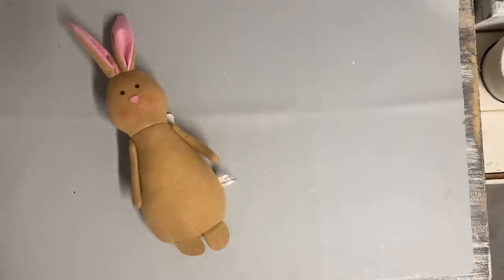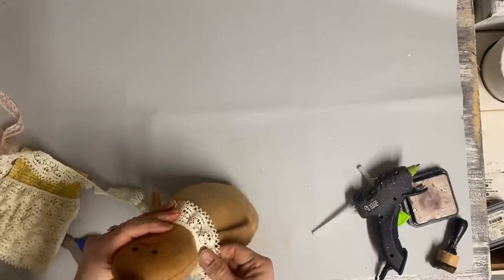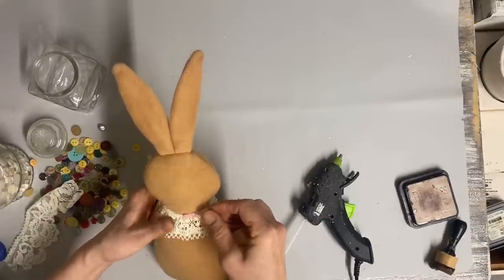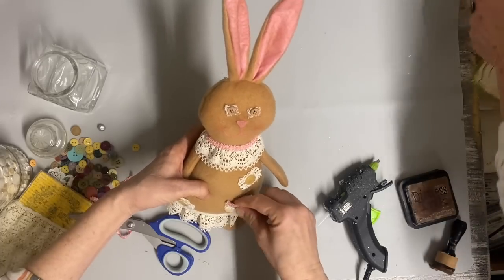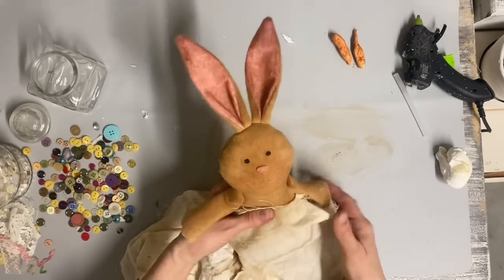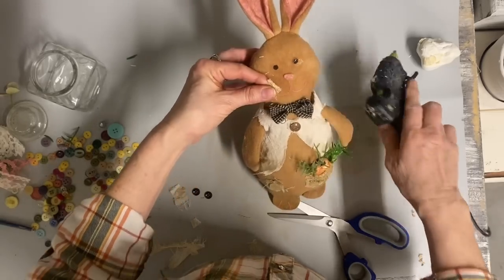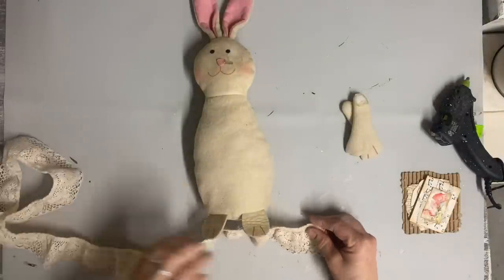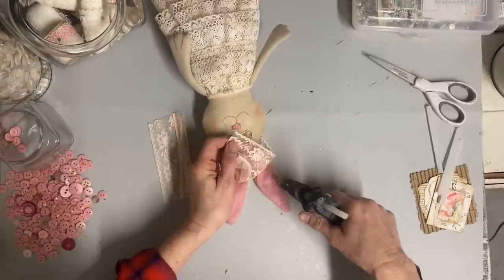DIY DT Bunny Upcycle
Music